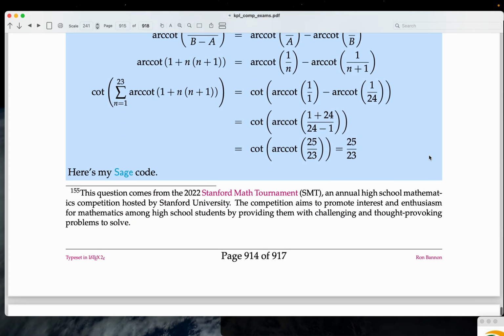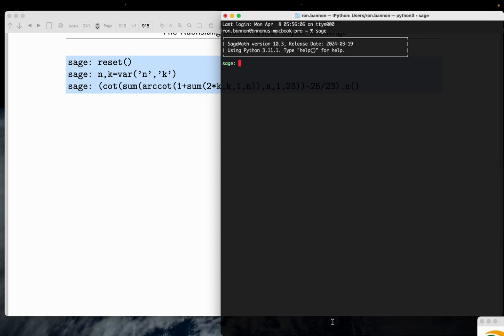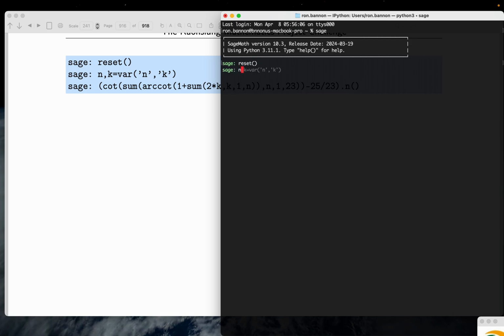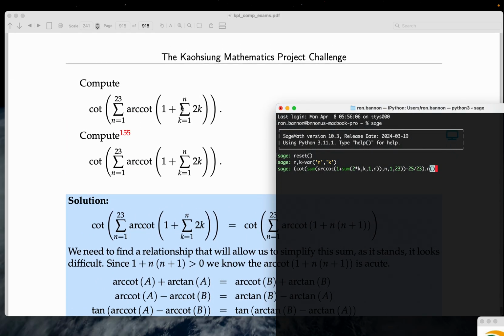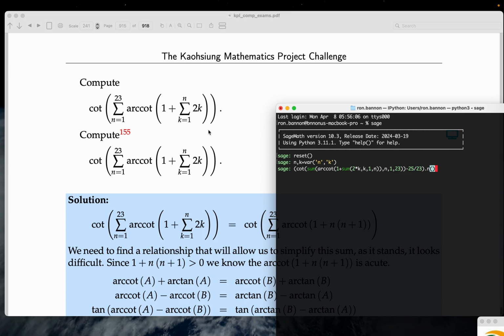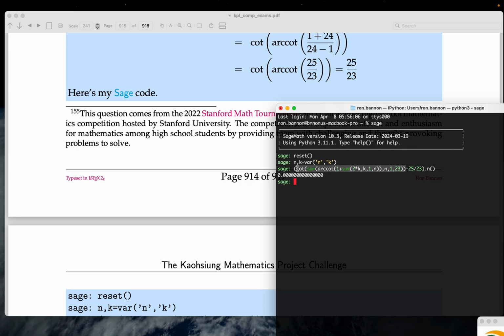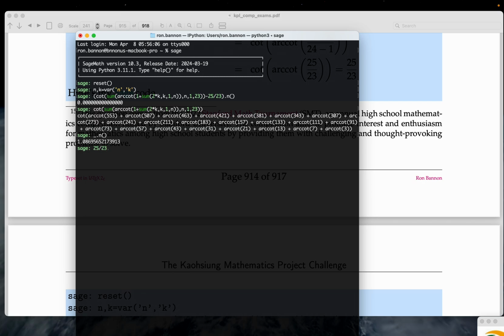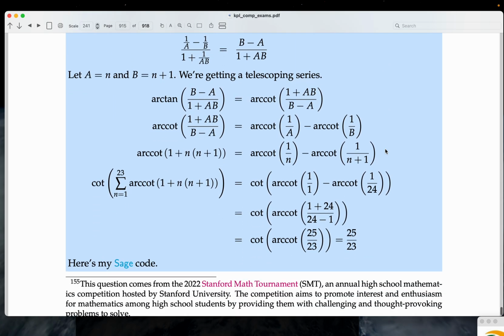pmp 04 08 2024 sage 01